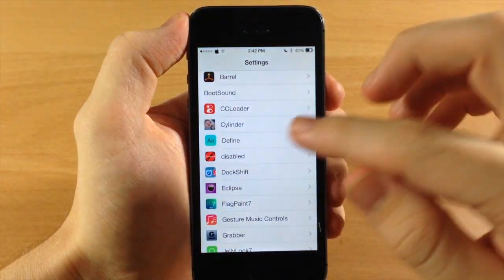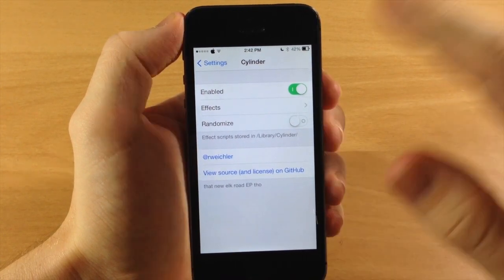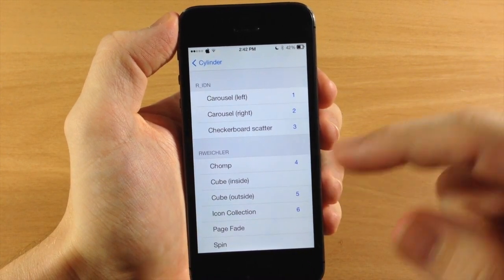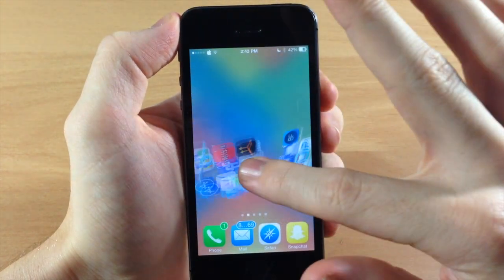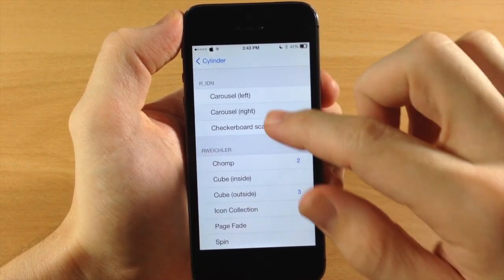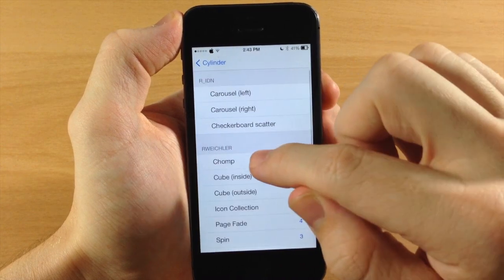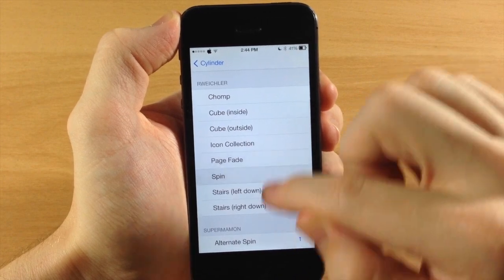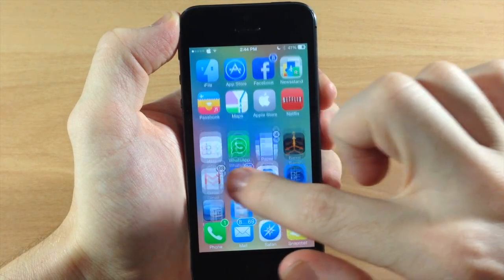iOS 7 Jailbreak Tweak - Cylinder - FREE